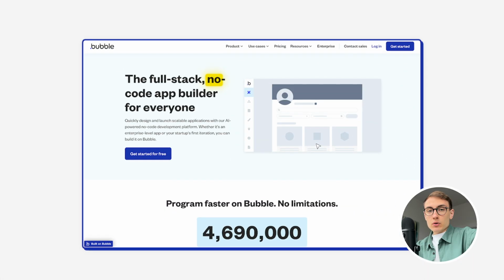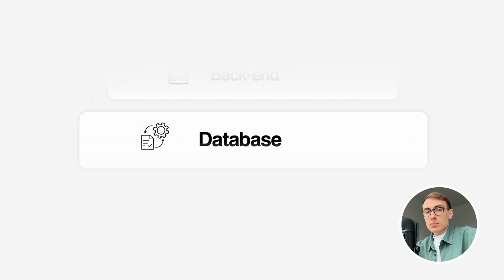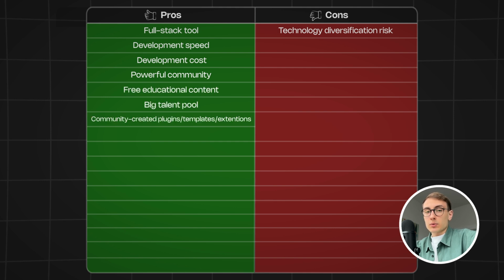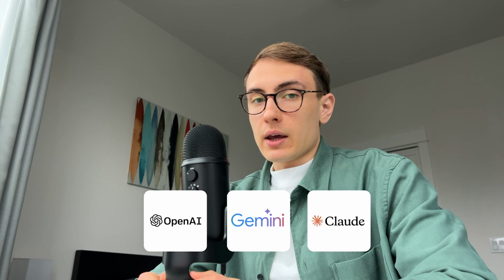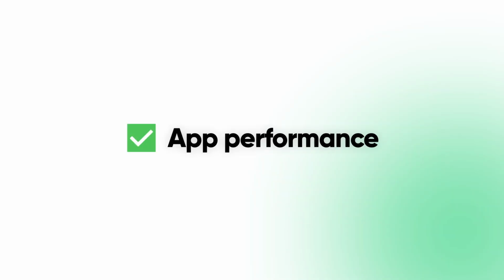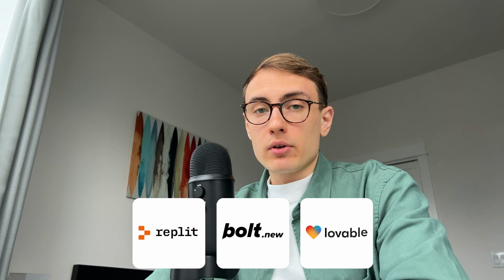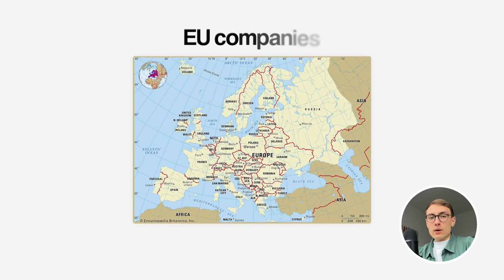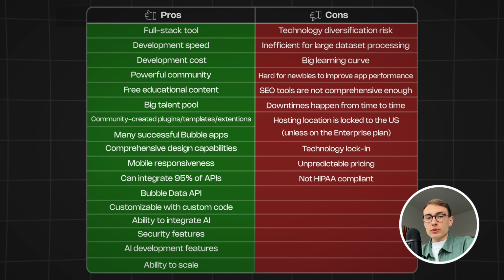Bubble.io review 2025 | Bubble.io pros and cons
Bubble.io is one of the most popular no-code development platforms to create SaaS, marketplaces, and mobile apps without code. However, when deciding to use it for your project, you have to understand what the pitfalls and limitations are that might become a big trouble in the future. In this video, we've broken down the pros and cons of Bubble.io so that you can make a better decision.

00:00 - 00:13 - Intro
00:14 - 00:43 - What Is Bubble?
00:44 - 01:23 - Full Stack Platform
01:24 - 01:38 - Development Speed
01:39 - 02:02 - Community
02:03 - 02:17 - A Lot Of Success Stories
02:18 - 02:35 - Design Capabilities
02:36 - 03:33 - Technical Capabilities
03:34 - 03:59 - Learning Curve
04:00 - 04:23 - App Performance
04:24 - 04:35 - Security
04:36 - 04:51 - SEO
04:52 - 05:18 - AI Visual Development
05:19 - 05:34 - Downtimes
05:35 - 05:50 - Hosting Locations
05:51 - 06:08 - Platform Lock-In
06:09 - 06:32 - Pricing
06:33 - 06:43 - Scalability
06:44 - 06:53 - HIPAA Compliance
06:54 - 07:11 - Outro

🤝🏻 Connect with Volo on Linkedin if you want to talk more about Bubble.io pros and cons

Volo Humnytskiy is the founder and CEO of WeMakeMVP which is a no-code, low-code and AI tech consultancy. We help businesses and start-ups launch and scale software with exceptional ROI.